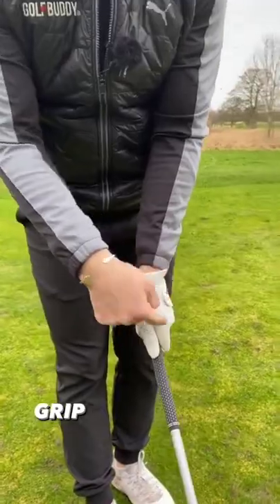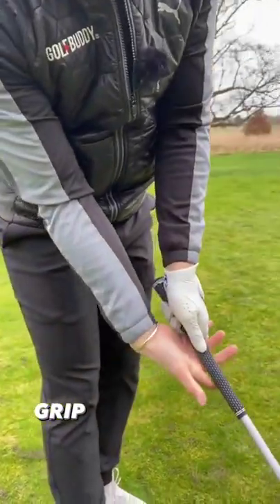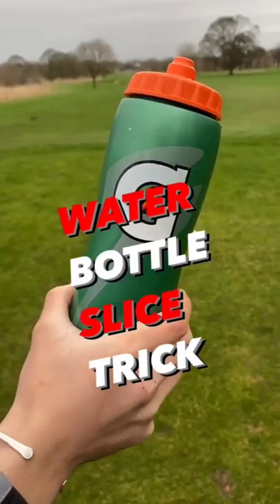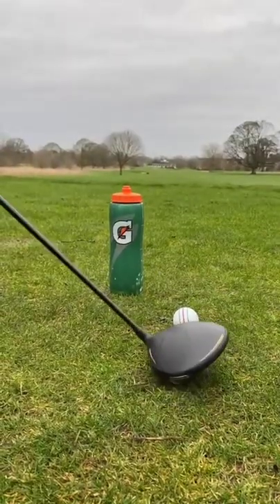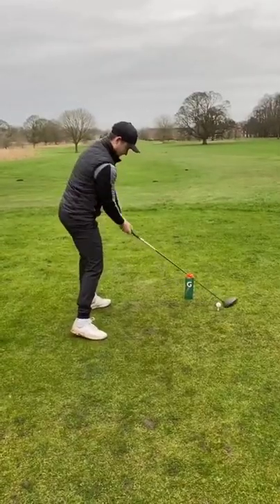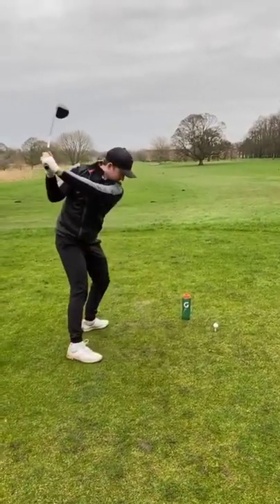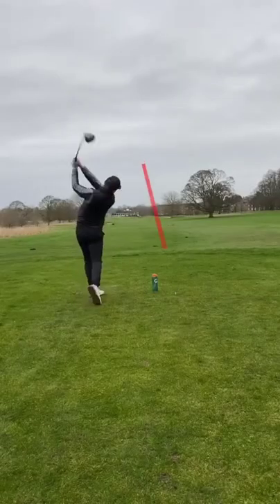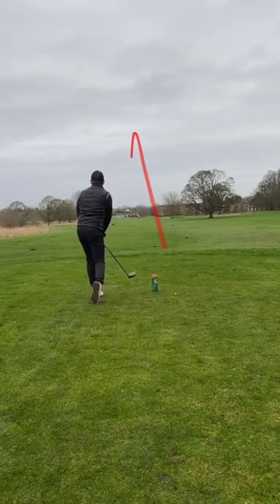This is the water bottle trick